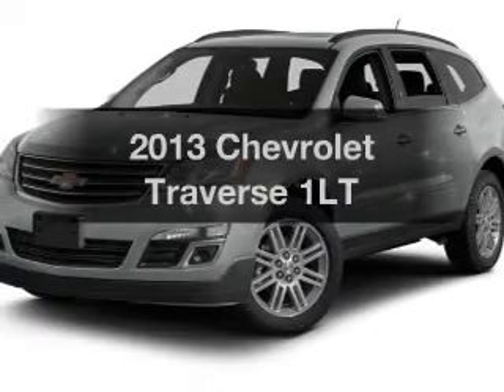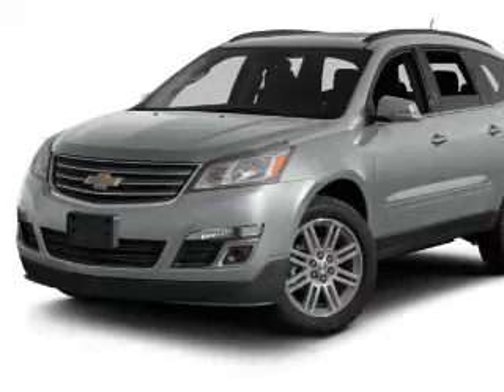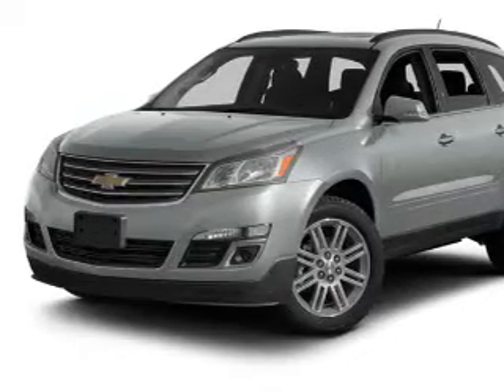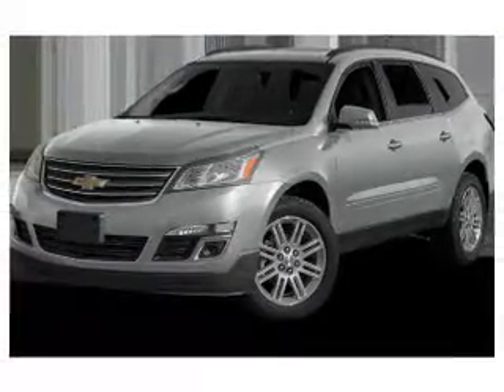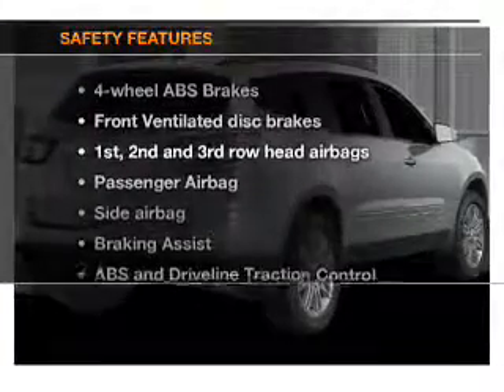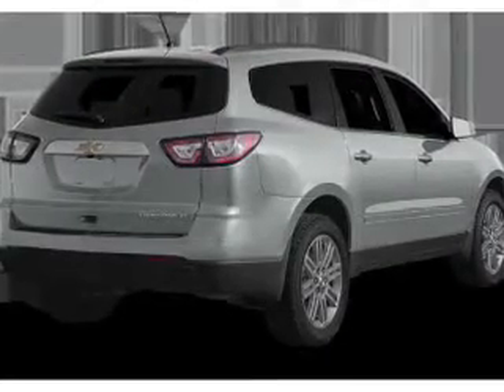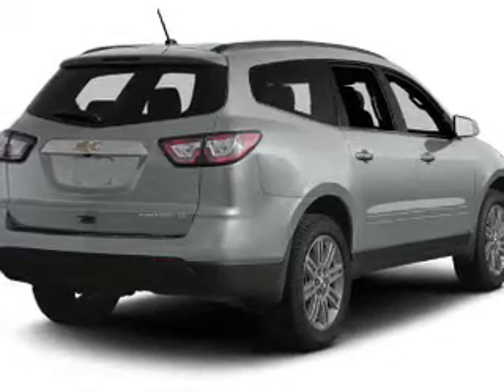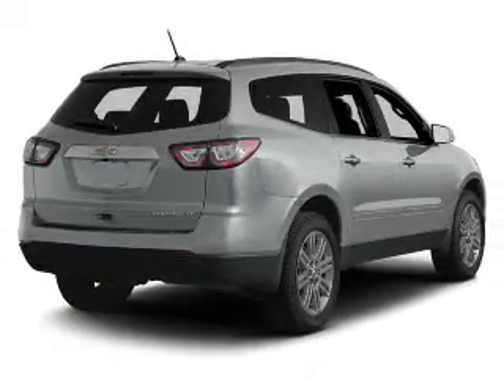2013 Chevrolet Traverse - Owosso MI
Year: 2013
Make: Chevrolet
Model: Traverse
Trim: 1LT
Engine: 3.6 liter 6 cylinder 24 valve
Transmission: 6-Speed Automatic
Color: Silver Ice Metallic
Mileage: 0
Address:
1500 E. Main St.